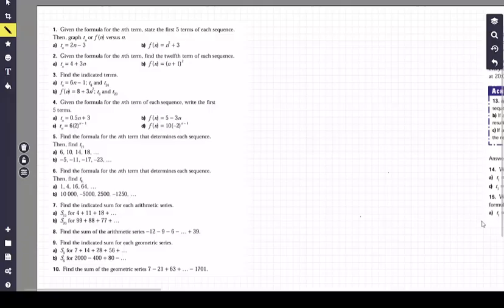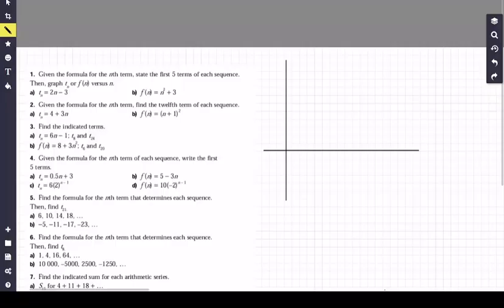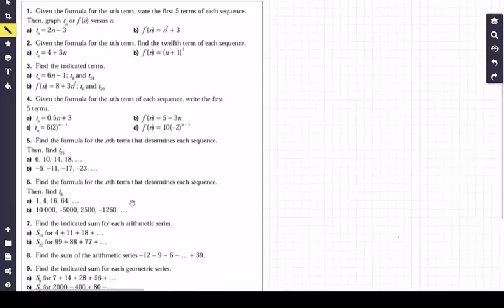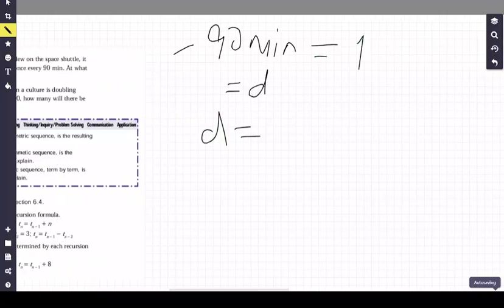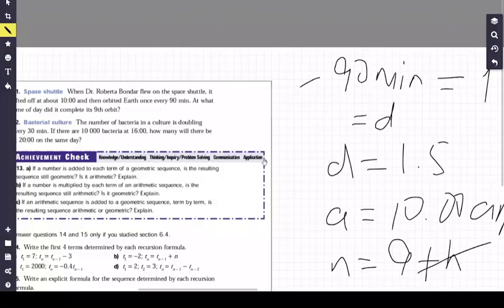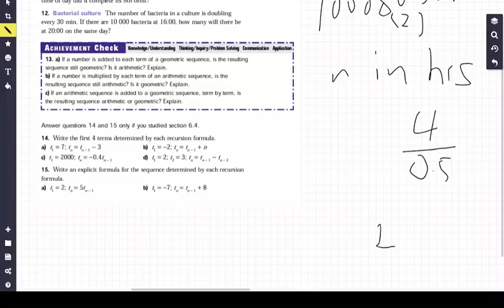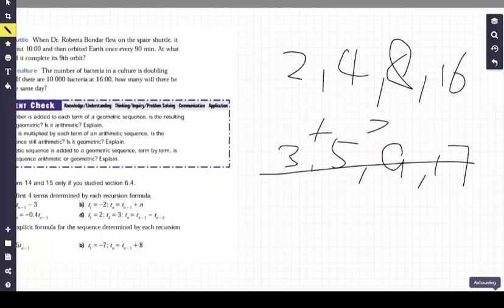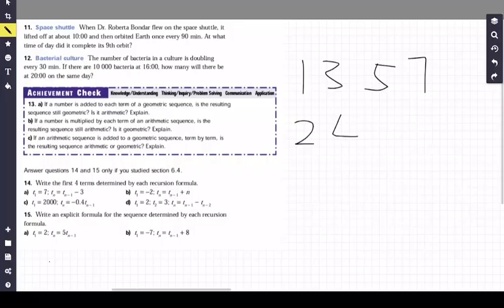MCR3U - Unit 6 Class 7 Series and Sequences Unit Practice Test(Grade 11 Mathematics - Sequences)